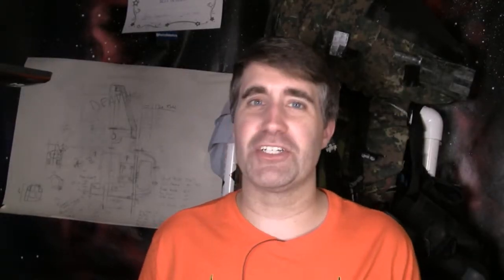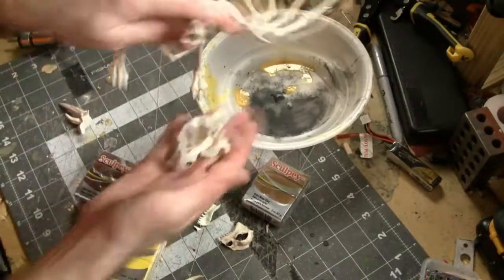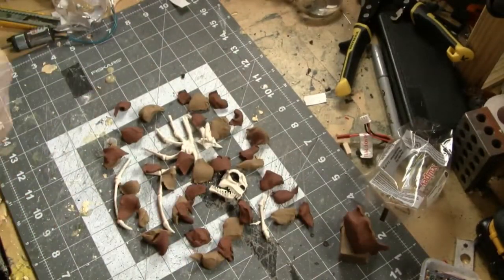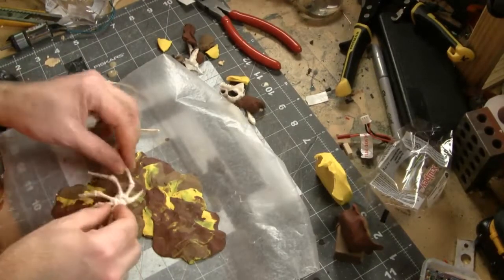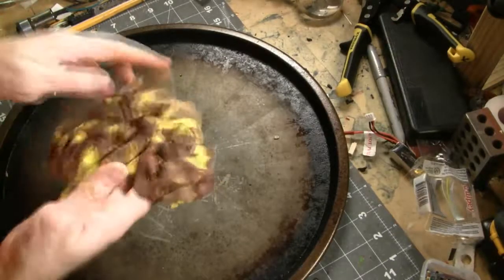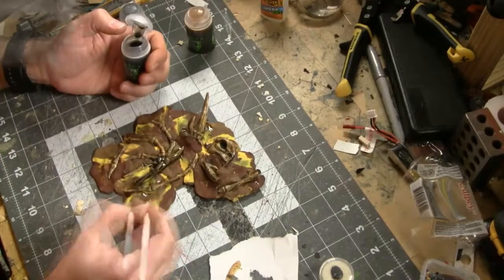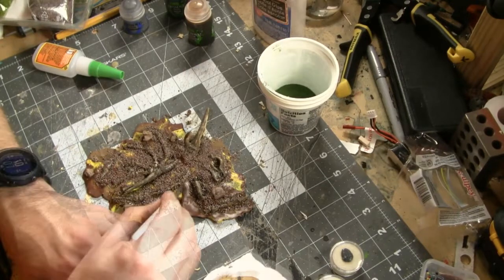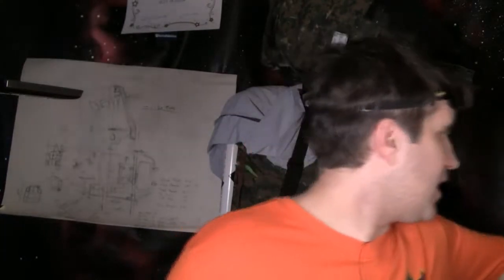Fossilized Dragon Halloween Terrain Build - Happy Halloween from the Tabletop Battlefield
Happy Halloween Everyone!  For this Tabletop Battlefield project, I take a plastic Halloween Skeleton Dragon and turn it into a fossilized dragon terrain piece.

This tutorial features Sculpey, painting techniques, and a way to accidentally burn down your house.

Remember:  Do not use Wax Paper when heating the clay to bake it.

Intro VFX by  Triune Films and Action Essentials
videocopilot.net
DimmySad/Pond5.com